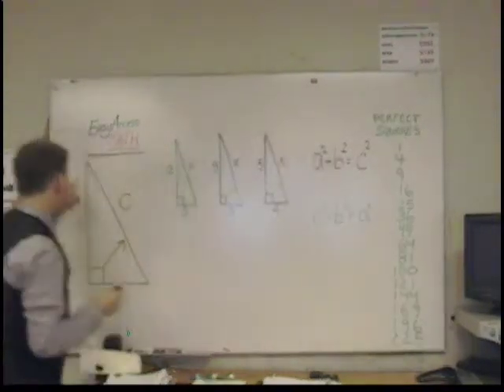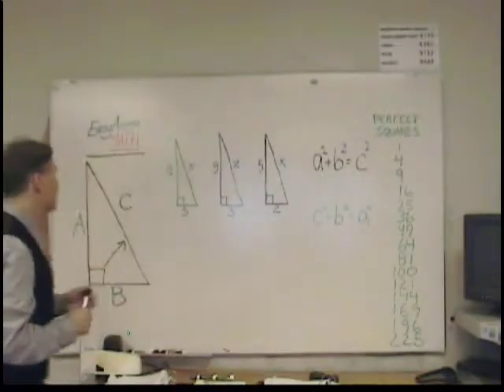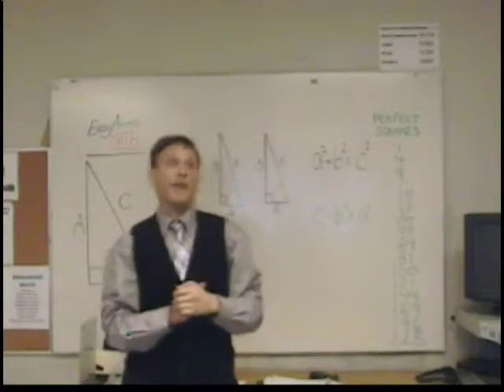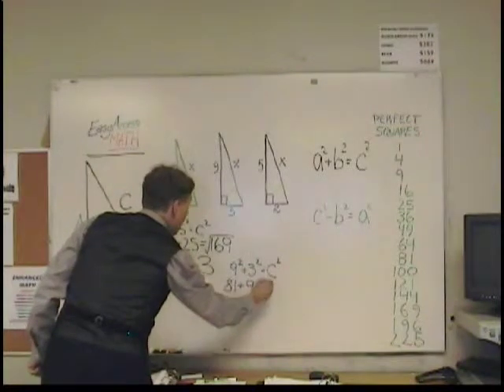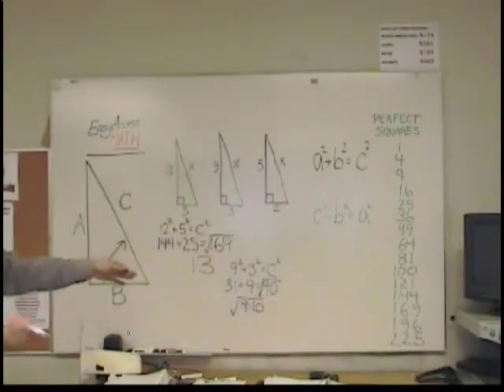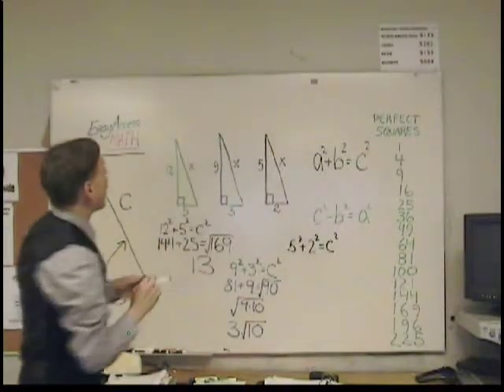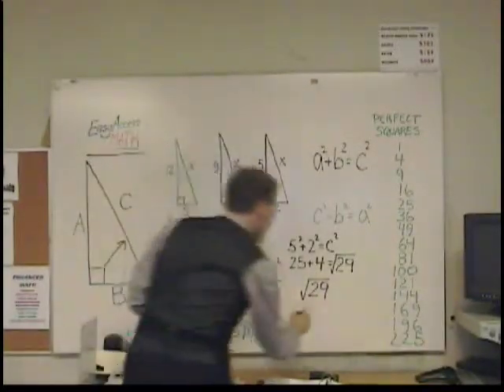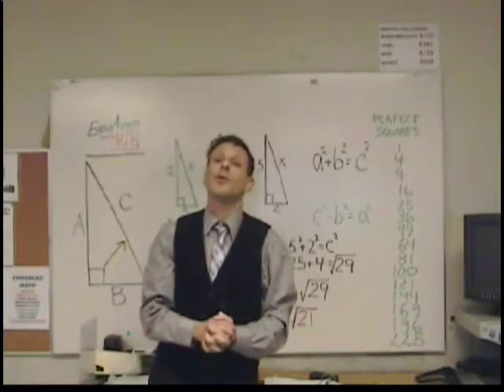EASY ACCESS MATH with ART KURTZ HYPOTENUSE FINDING THE HYPOTENUSE ...RIGHT TRIANGLE YT 27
LESSON ON FINDING THE HYPOTENUSE THEN SIMPLIFYING THE RADICAL IF YOU CAN